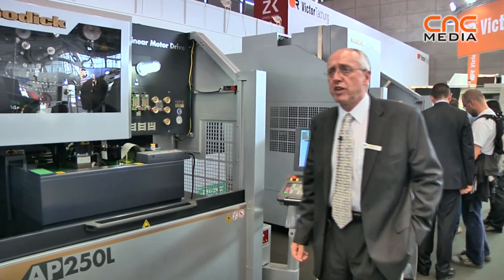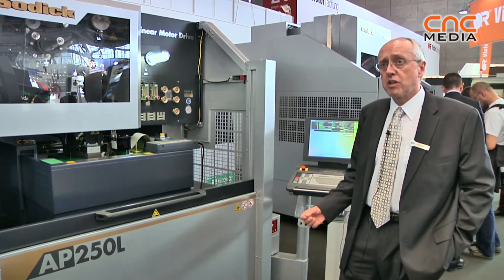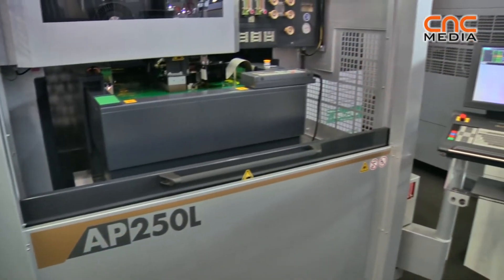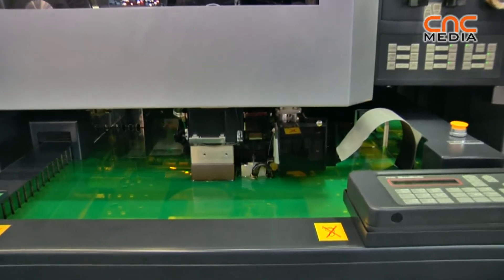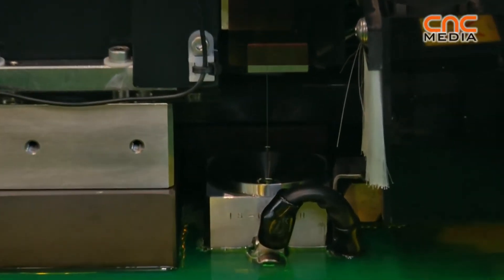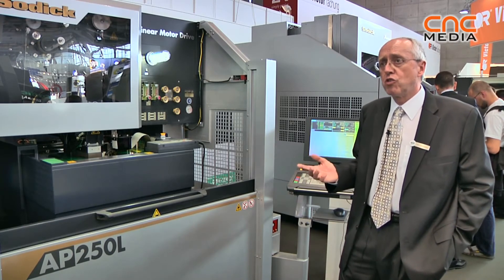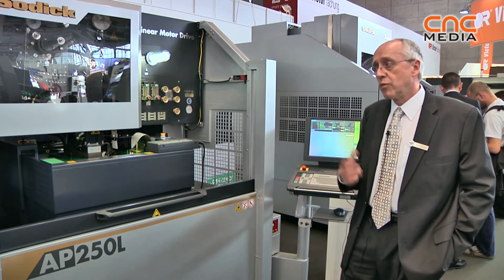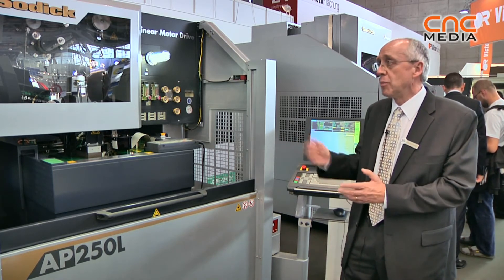Sodick AP250L, 0,02-0,03 mm whire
Prelucrari cu fir de o grosime de 0,02-0,03 mm, la cea mai ridicata precizie in ulei, doar cu Sodick.